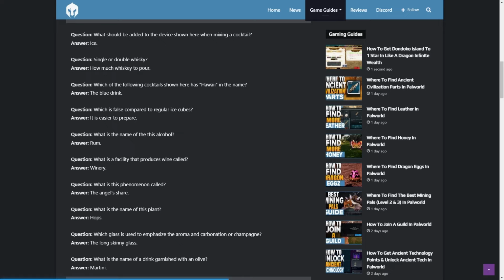Like A Dragon Infinite Wealth Alcohol Expertise Exam Guide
One of the sub-stories in Like A Dragon Infinite Wealth has you taking some exams that can boost your stats. Check out this Like A Dragon Infinite Wealth Ounabara Vocational School Exam Guide
to get the answers you need. This way, you can pass and get them boosts.